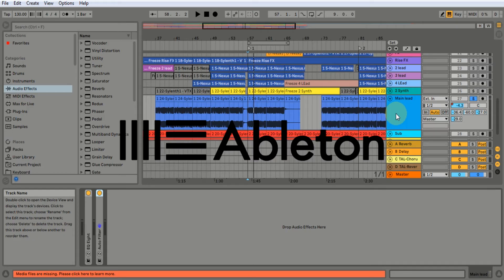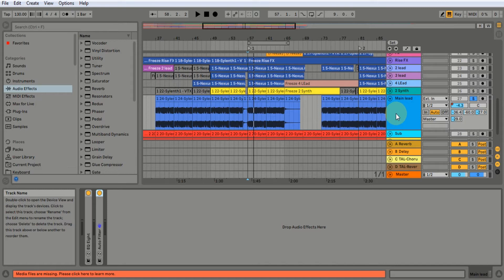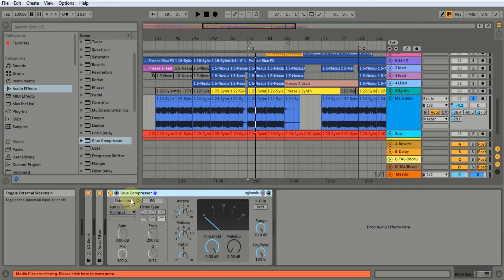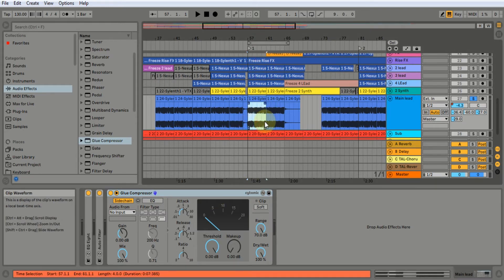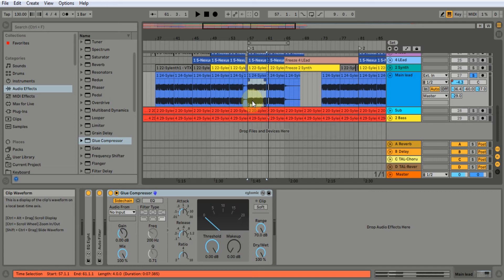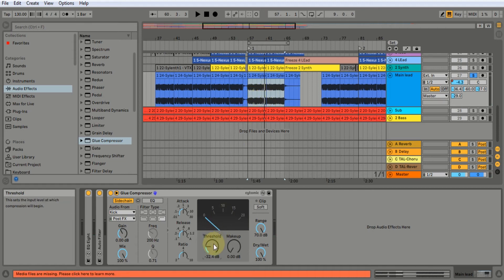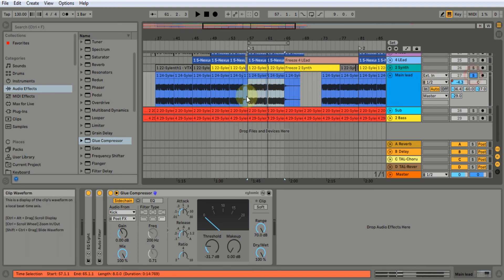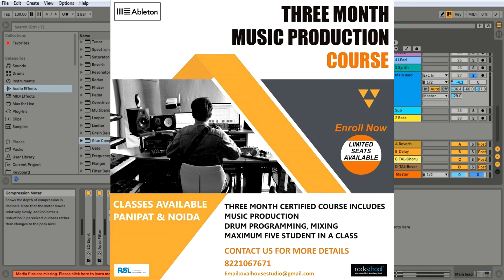How To Do Sidechain Compression | Hindi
How to do Sidechain Compression in Ableton Live 10, and demonstrates some of the things you can then do with it.

Hope everyone liked our online session.

We are now offering you our specially curated 3 month Music Production  course, on In-depth Music Production techniques. Hurry!